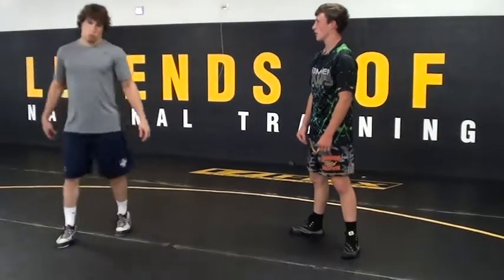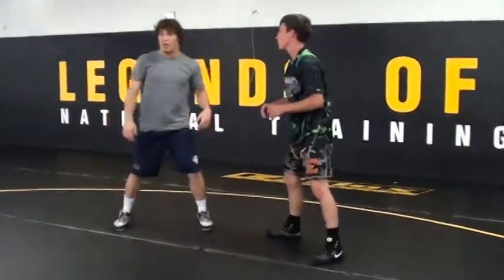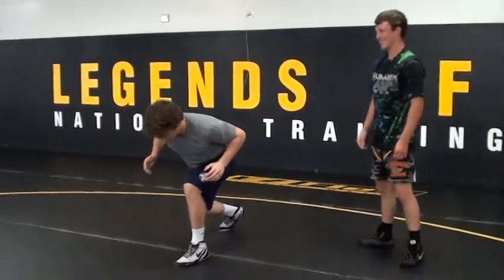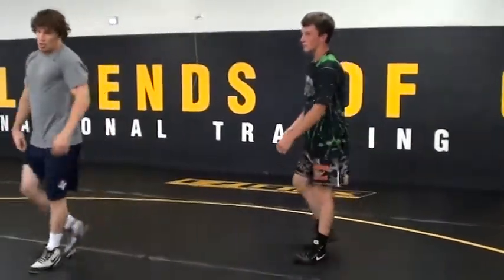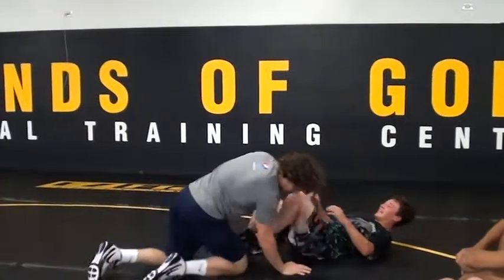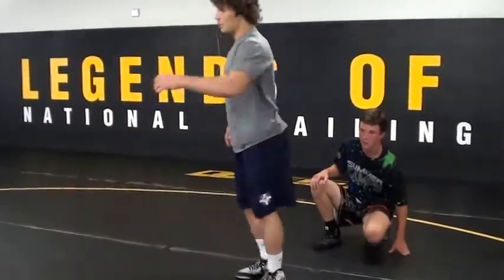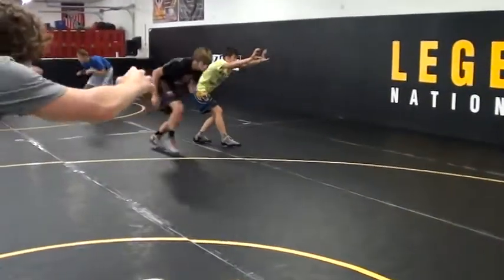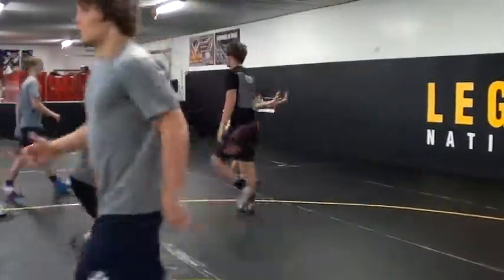Dieringer With Coleman Scott and Kenny Monday Set Up